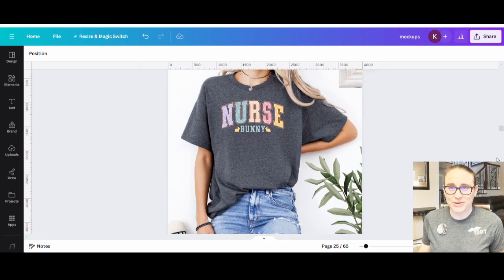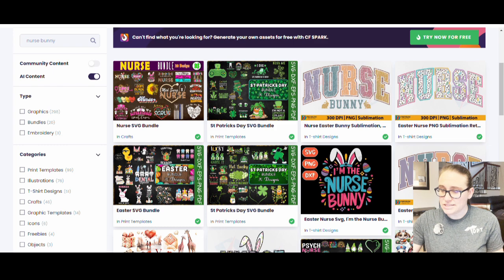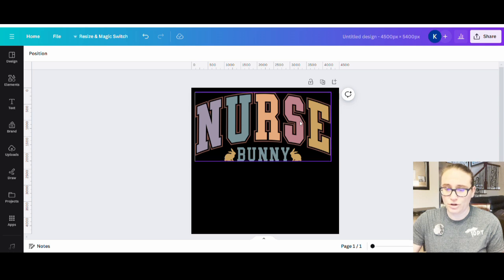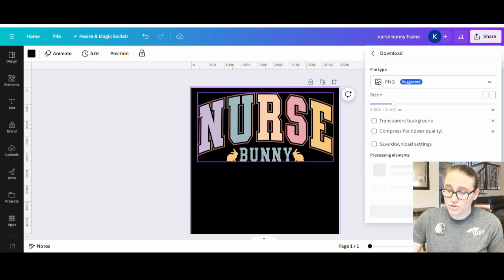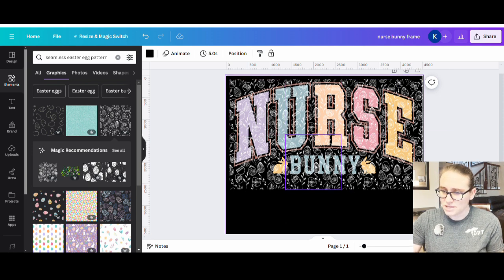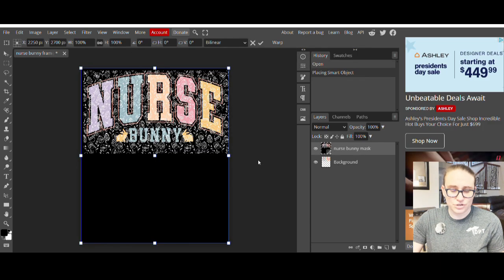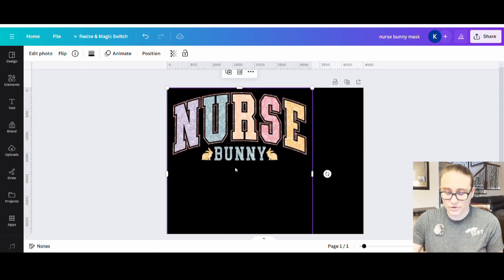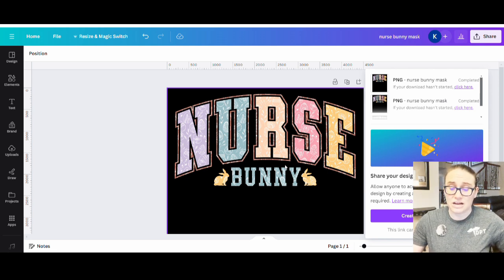Canva Design Tutorial For Print On Demand: University Style Easter Niche With Clipping Mask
This step by step Canva design tutorial for beginners goes over how to make a unique design for your print on demand business. Learn how to find and combine graphics to make your own original design. This video shows how to add clipping masks to Creative Fabrica Graphics using photopea to make them your own. Detailed instructions give helpful tips and tricks to design efficiently and effectively. Learn how you can use Canva to make unique designs for the 1st quarter of 2024. Master 2024 by creating unique designs you can sell on shirts, mugs, stickers, pillows, phone cases and more. Grow your business by learning new skills and sell your designs on POD platforms such as Amazon Merch on Demand, Amazon Seller Central, RedBubble, Etsy, TeePublic and more and make passive supplemental income in 2025.